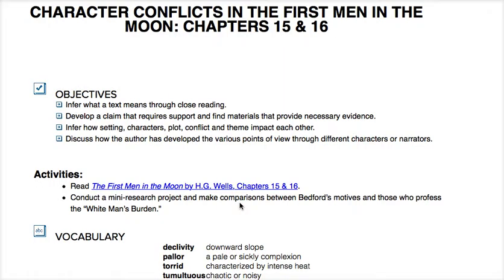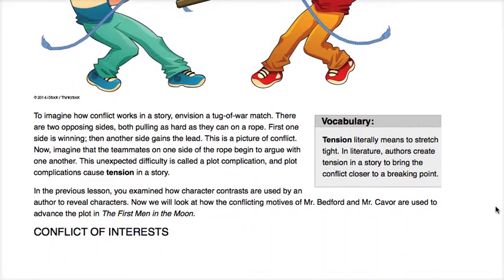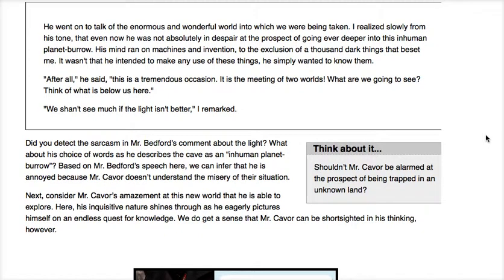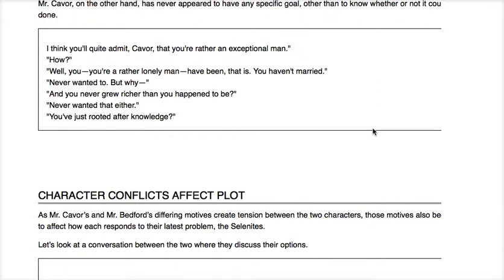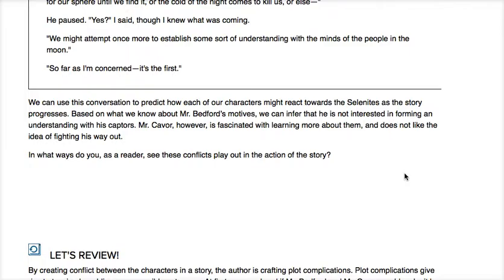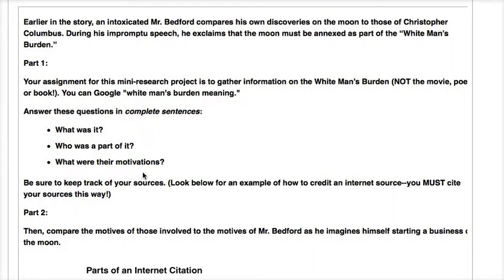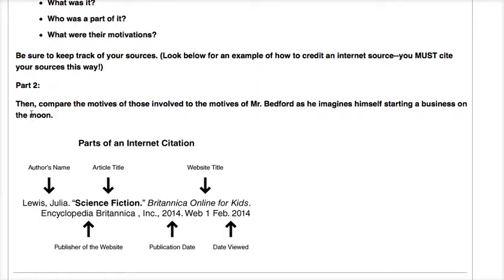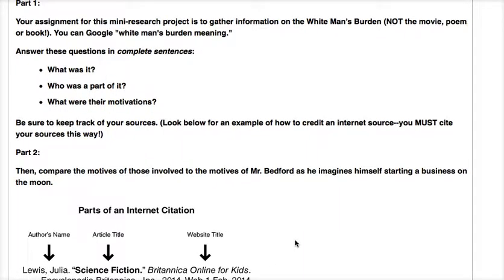LA 700B AR Character Conflicts The First Men in the Moon chaps 15 16 (Unit 3)